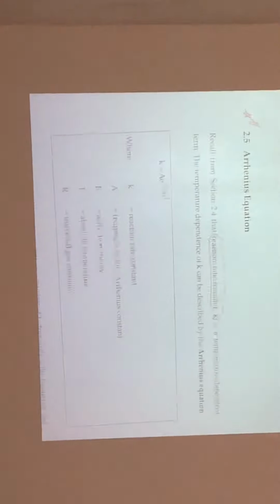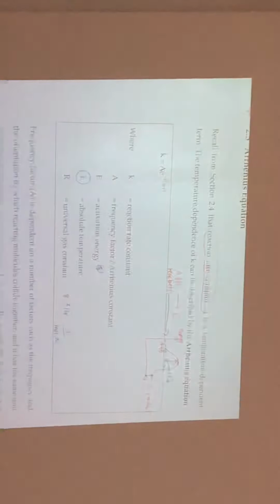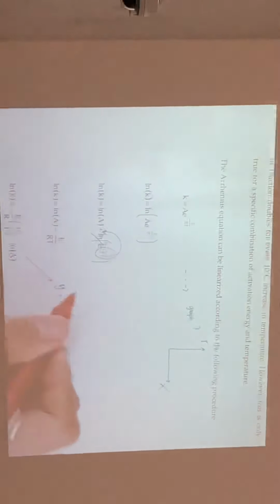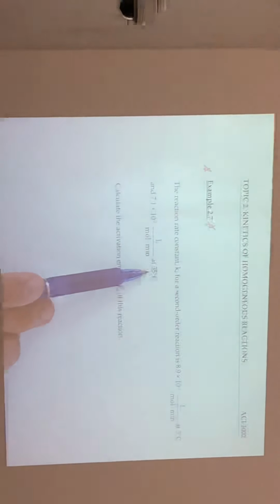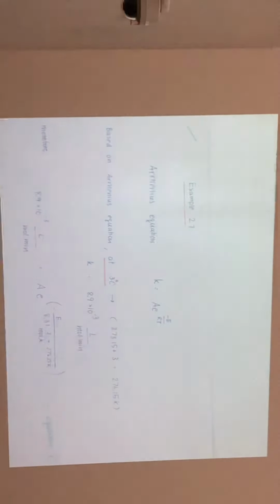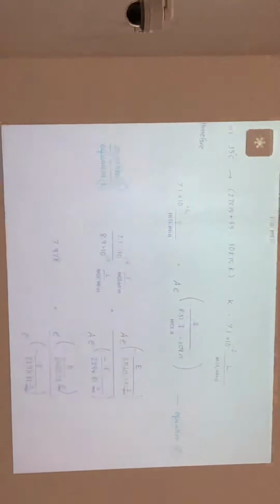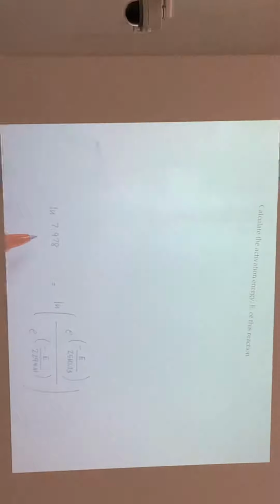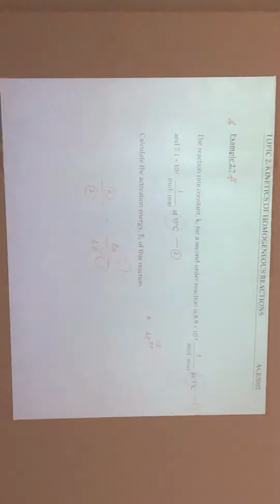CRE ( Cont of Topic 2 and Example 2.9 )